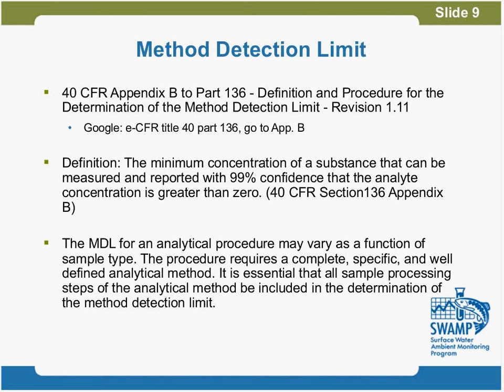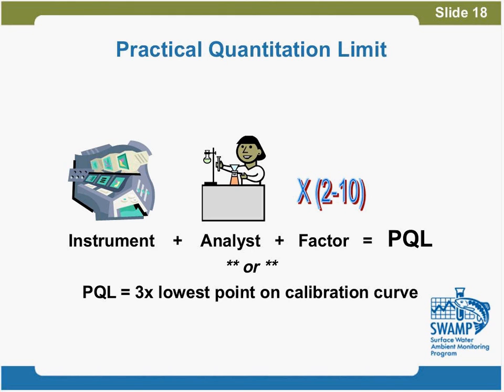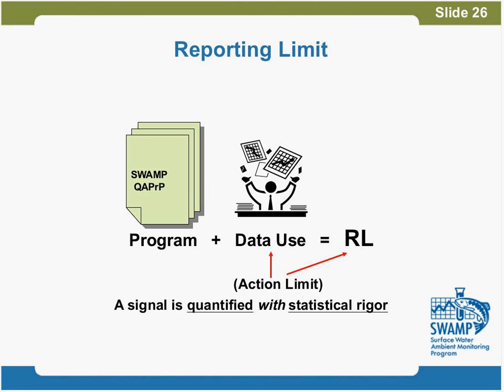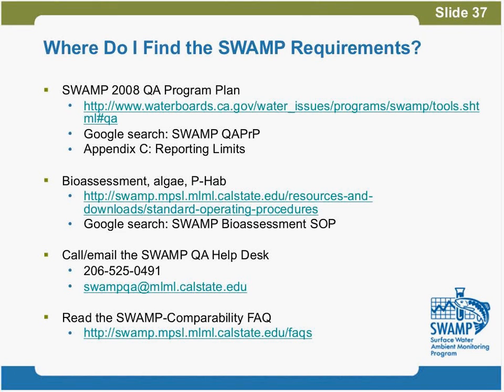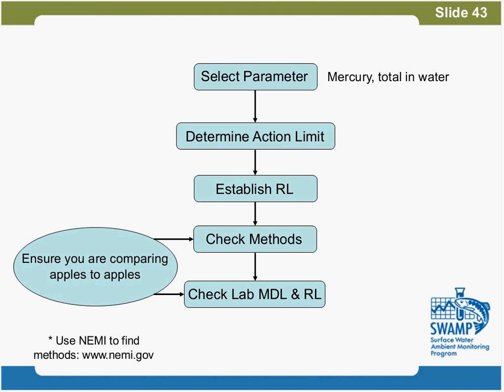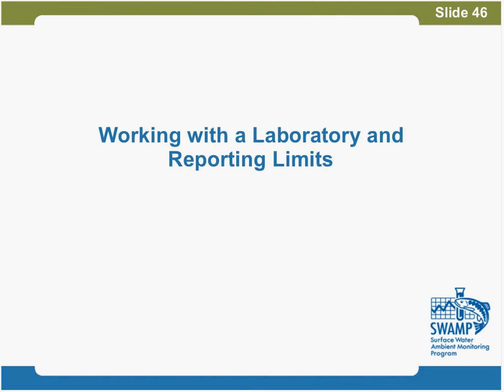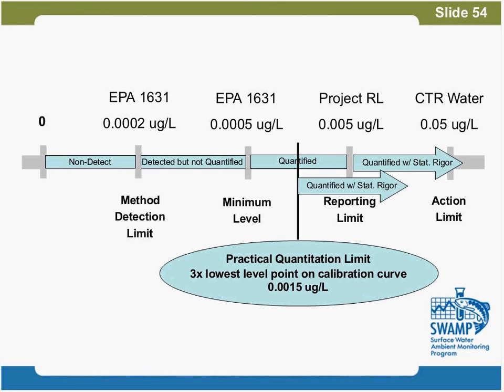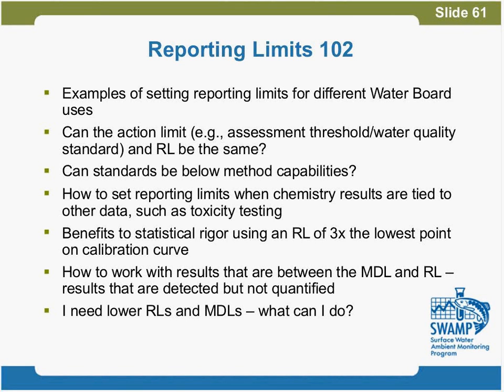An Introduction to the Concept of Reporting Limits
An Introduction to the Concept of Reporting Limits  January 19, 2012

Understanding reporting limits plays a vital role in projects. The more you understand the basis behind your data, the more likely your project will be a success. Communication will also improve between your project and the lab, field crew, and other supporting figures. This information is utilized to answer questions or address concerns related to the ambient water quality in California. It is therefore critical that project managers and laboratories be on the same page when discussing reporting limits.

Topics to be addressed: What are reporting limits? How do they relate to other limits like method detection limits or practical quantitation limits? How do they relate to my project and how do I determine reporting limits? This course presents information project managers can use in understanding RLs, determining RLs, and using RLs.

Beverly H. van Buuren has 18 years of experience in research science with specialties and publications in quality assurance (QA) and metals speciation. She is manager of the QA Research Group at Moss Landing Marine Laboratories (MLML). Prior to her appointment at MLML, Ms. van Buuren was the Director of Research and Consulting, and a co-owner, of a private analytical laboratory and consulting firm. The QA Research Group consists of six, fulltime staff members working at various levels on several projects. The group is currently focused the State of California's Surface Water Ambient Monitoring Program (SWAMP) and development of a QA program for the Department of Fish and Game's In-Stream Flow Unit.

Prior to SWAMP, the QA Research Group developed and implemented the CALFED/California Bay-Delta Authority Mercury Speciation Monitoring and Research Studies QA Oversight Program. The QA Research Group is also involved in a variety of smaller projects, including QA project plan review and research in areas such as intercomparison exercises for pyrethroid pesticides. Ms. van Buuren is the SWAMP QA Officer.

Matthew A. Gomes has over 8 years of experience working in a trace metals laboratory. His area of expertise focused on analytical chemistry; specifically low-level mercury speciation, as well as project management; acting as intermediary between the laboratory and the clients, focusing on providing the highest quality data. Since the beginning of 2010, Mr. Gomes has worked with the QA Research Group at Moss Landing Marine Laboratories as a Quality Assurance Specialist for California's Surface Water Ambient Monitoring Program.